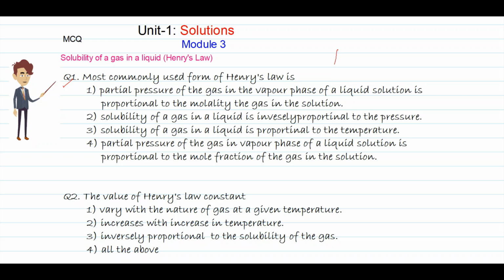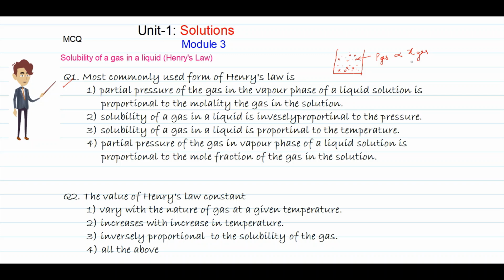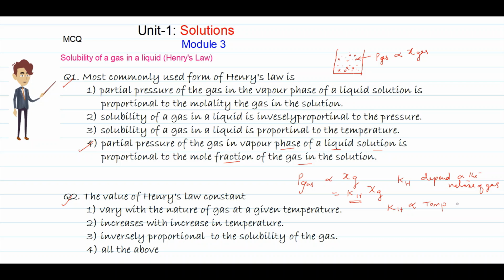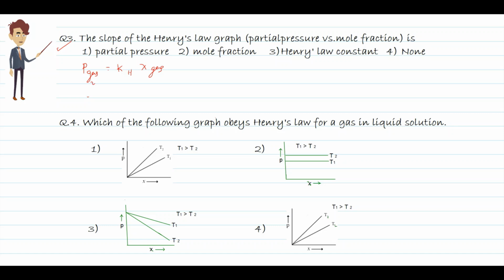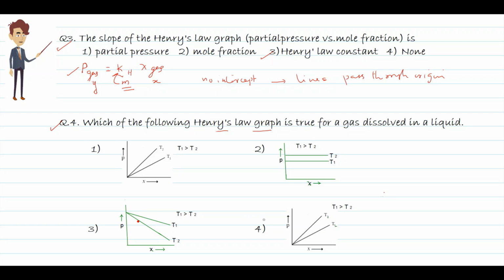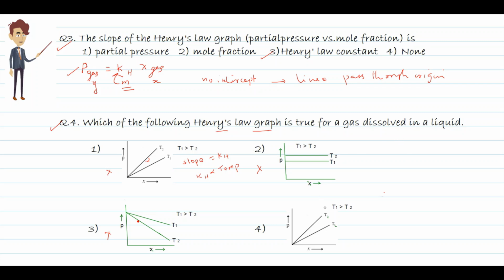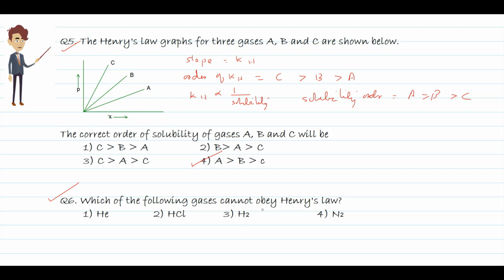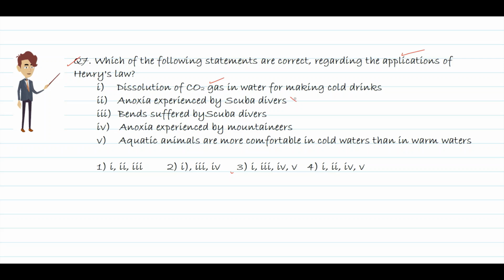Plus 2 Solutions, module 3 || Henry's Law Graphs || Solubility of Gas in Liquid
Plus 2 Solutions (Module 3) # Henry's Law Graphs # Solubility of gas in liquids
High yield MCQ for JEE & NEET